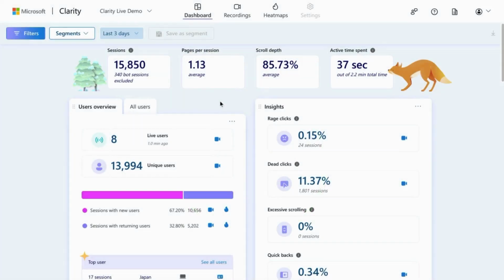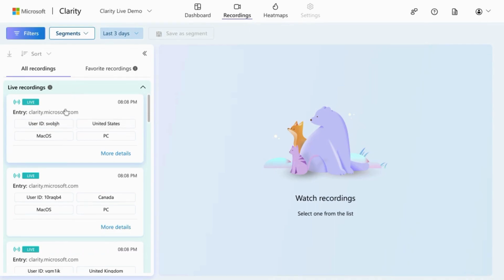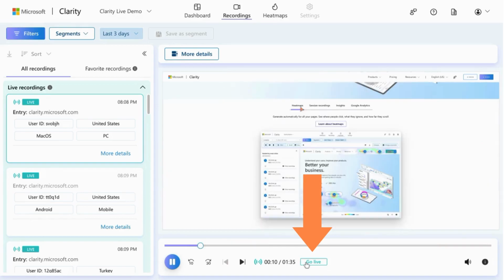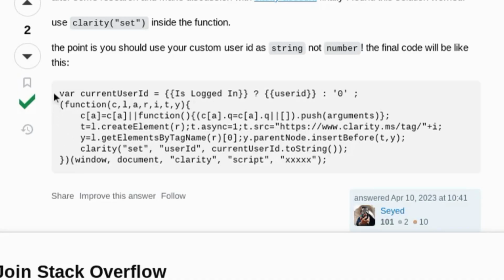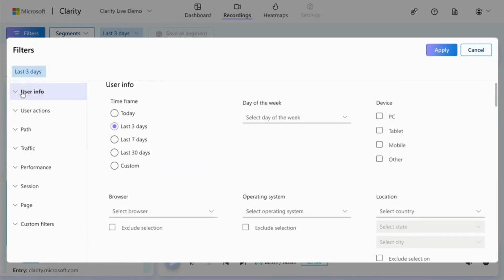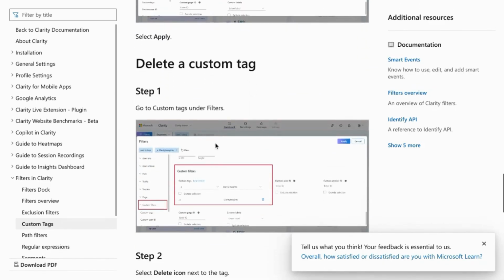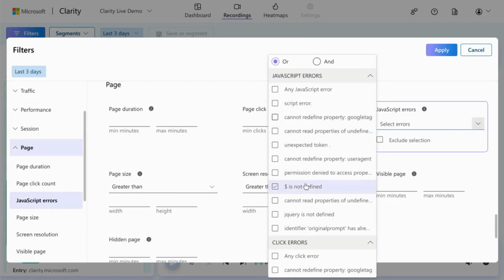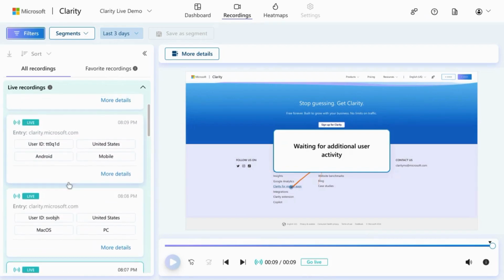Viewing Live/Real-Time Session Recordings for Websites with Microsoft Clarity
Gain Real-Time User Insights with Live Session Recordings in Microsoft Clarity

Understanding user behavior is crucial for optimizing your website and enhancing the user experience. Microsoft Clarity goes beyond traditional website analytics by offering live session recordings, a powerful tool that grants you a window into real-time user interactions.

Witnessing firsthand how users navigate your website empowers you to identify potential pain points and optimize for a more intuitive and user-friendly experience.

Firstly, live session recordings in Microsoft Clarity provide a deeper understanding of user behavior than clickstream data alone. Clickstream data offers valuable insights into user actions, but it doesn't reveal the thought process behind those actions. Live session recordings bridge this gap, allowing you to observe how users interact with various website elements, where they encounter difficulties, and how they navigate through your content.

This real-time perspective empowers you to identify areas where users might get lost or frustrated, prompting website improvements to enhance user flow and engagement.

Secondly, live session recordings in Microsoft Clarity facilitate real-time problem-solving. Imagine encountering a sudden drop in conversion rates on a specific landing page.

Live session recordings allow you to observe user behavior firsthand on that page, potentially revealing usability issues or unclear information that hinders conversions. By witnessing these issues in real-time, you can take immediate steps to address them, potentially mitigating further conversion loss.

Furthermore, Microsoft Clarity’s live session recordings can inform the development of user personas and inform content strategy.

By observing user behavior patterns across different user segments, you can gain valuable insights into their needs, goals, and pain points. This real-time user data empowers you to tailor your content strategy to better resonate with your target audience and address the specific challenges they encounter while navigating your website.

In conclusion, live session recordings in Microsoft Clarity offer a unique perspective on user behavior, allowing you to witness user journeys in real-time. This valuable data empowers you to identify usability issues, troubleshoot problems quickly, and refine your content strategy to better cater to your audience's needs.

By leveraging these real-time insights, you can optimize your website for a more intuitive and user-centric experience, ultimately leading to increased engagement and conversions.